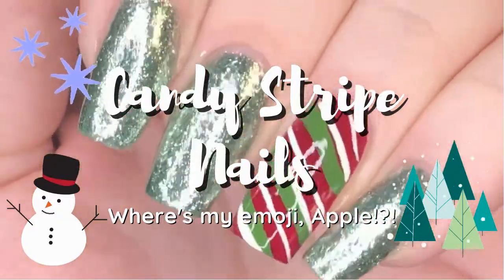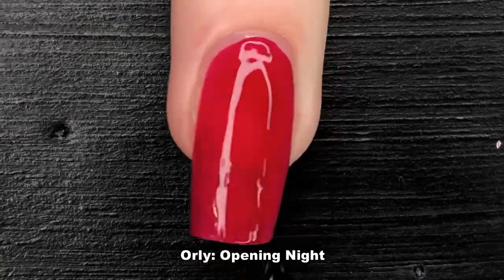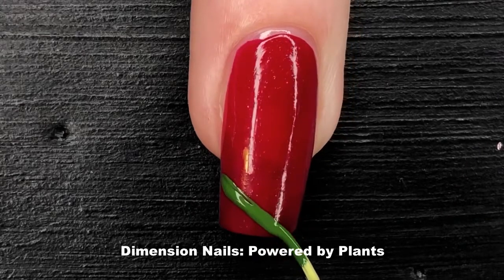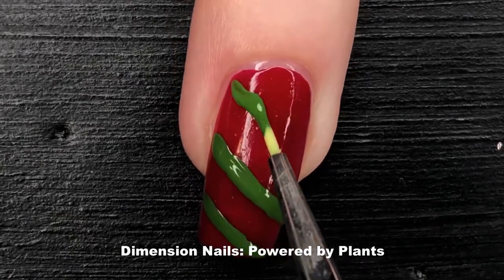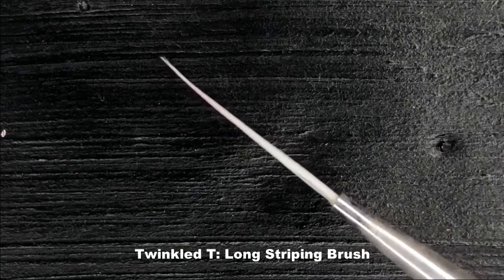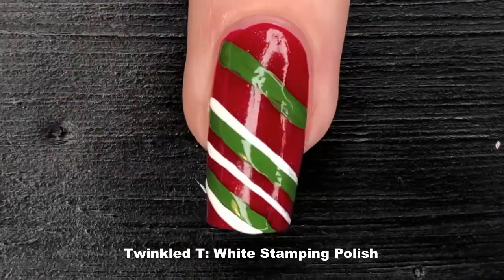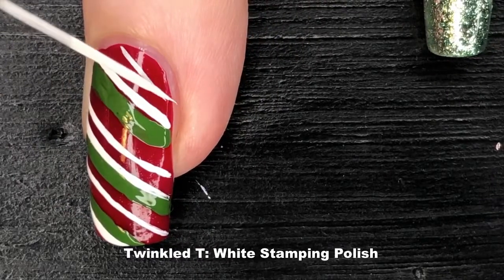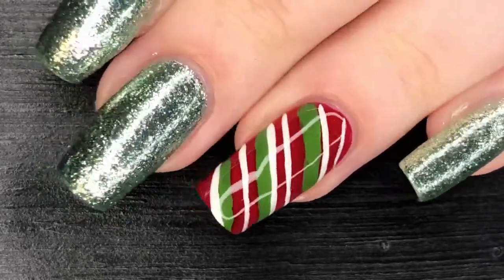Candy Stripe Christmas Nails: Using Orly, Twinkled T, & Dimension Nails!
If anyone knows who I contact at Apple to get an emoji done, let me know!

Sorry this video is a day late 😅 The video editor that I use decided to crash and not save anything just as I was finishing the video on Friday. I had to restart completely 🙃 So it goes... Anyways! I hope you like this video 💖There were a lot of requests to show how I did my recent Instagram post so I hope this satisfies your curiosity.
Products 💅🏻

Holotaco: Peely Basecoat, Smoothing Basecoat, and Mint Money
Orly: Opening Night
Dimension Nails: Powered by plants
Twinkled T: White Stamping Polish
Glisten & Glow: Quick Dry Topcoat